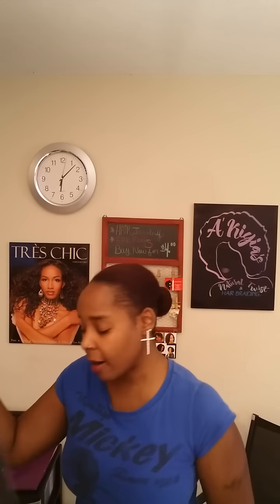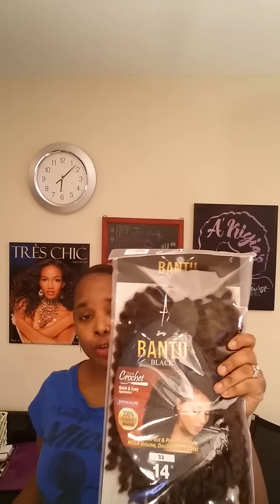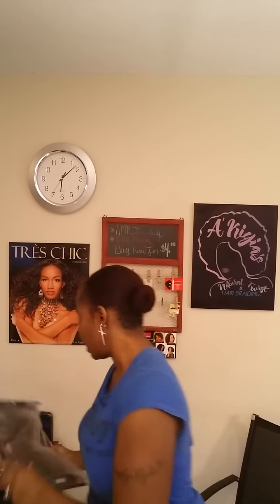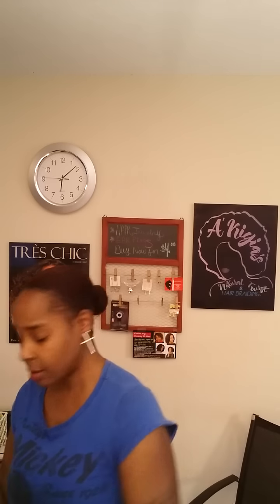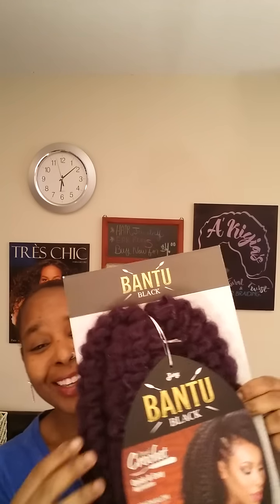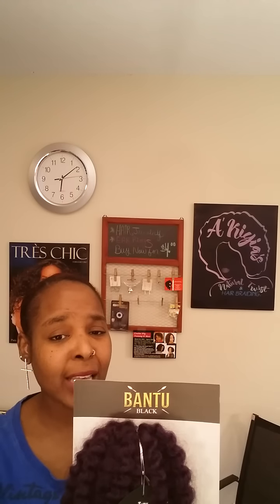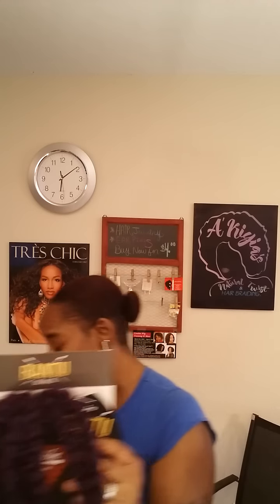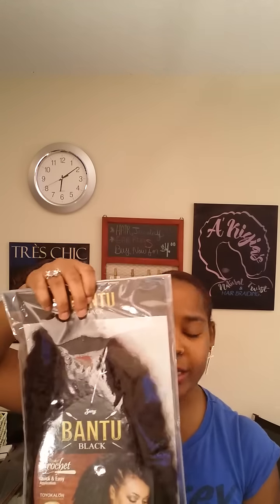Zury Bantu Crochet Braid Hair 14" | BANTU BLACK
This Video is a About some New Hair I Received.
This hair is Called Zury Bantu Crochet Bantu Black.
This is some really Soft pretty hair.
I cant wait to used it.
I have 6 packs.
You have to Purchase this hair.

I am Trying to get 40,000 Subscribers before the middle of the Year.
 I want to thank you so much for ALL MY OLD AND New SUBSCRIBERS! Thank you so much for Everyone's Support!!

If you would Like to Make a Appointment or Training Class

Please Come Join Me!
   I will be Hosting a Event on How to Do Crochet Weave
   and How to Do it on a Netted Weave Cap  to make your
   Own Custom Wig.

 The Date of the Event it is:
   March 26 , 2016 at  12pm to 3pm

The Location is:
  Ben Robertson Community Center
   2753 Watts Dr.

I Would LOVE To See YOU there.